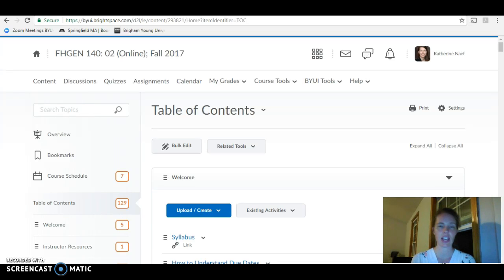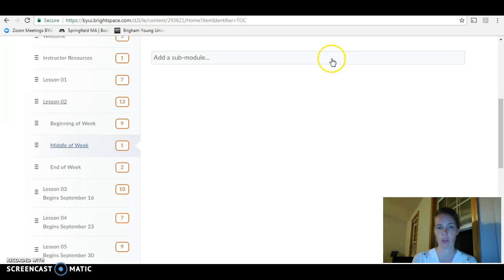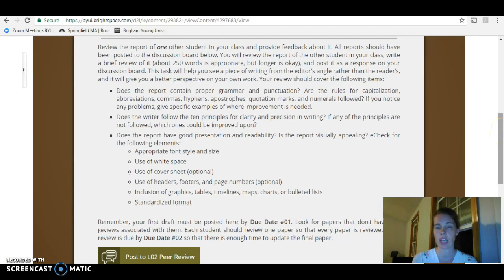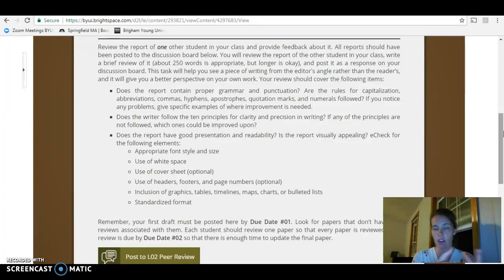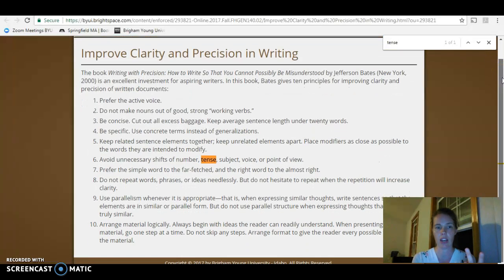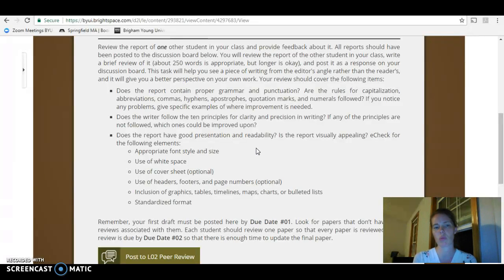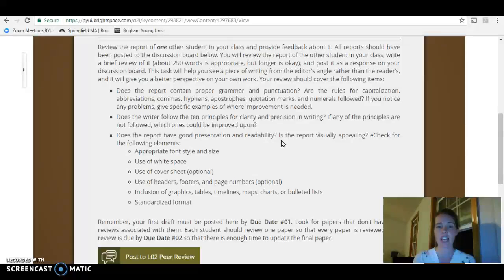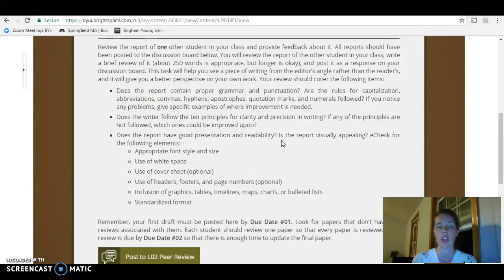l02peer review feedback